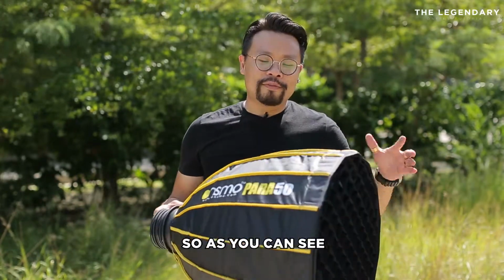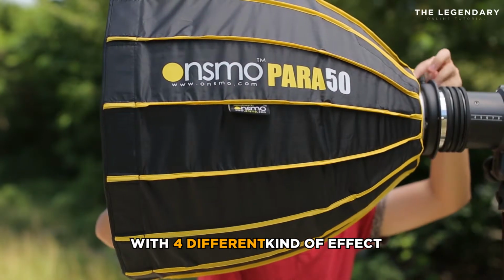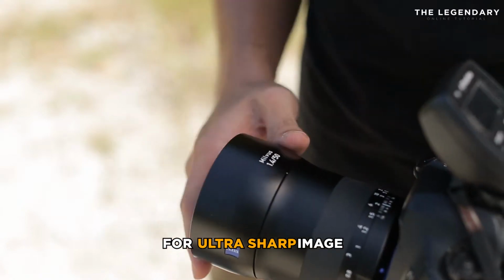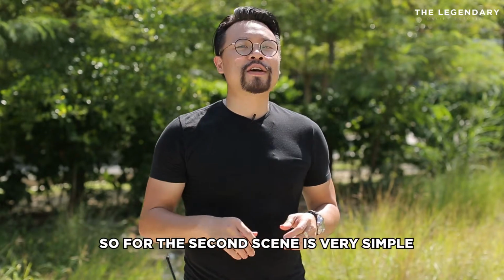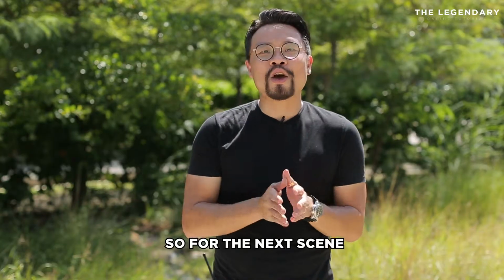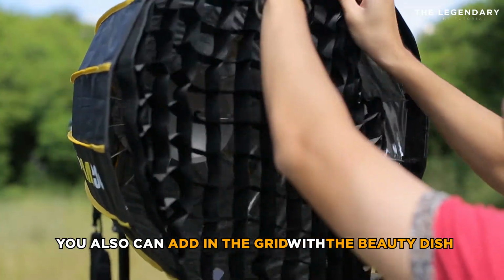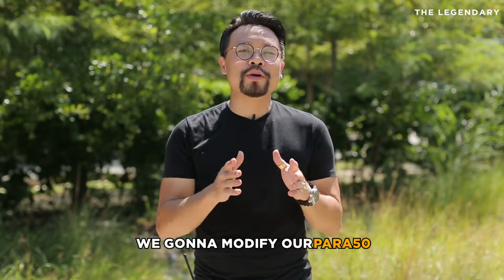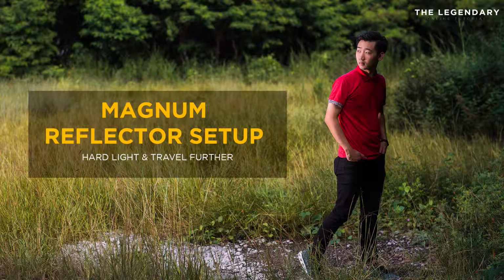Episode 40 : 4 TRICKS TO MODIFY YOUR LIGHTS !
Speaker : Alex Tan (ZEISS Camera Lenses ZEISS Lenses S.E.Asia & ANZ Malaysia Ambassador )
Gear : Canon Malaysia 5D3 & Zeiss Milvus 50 1.5